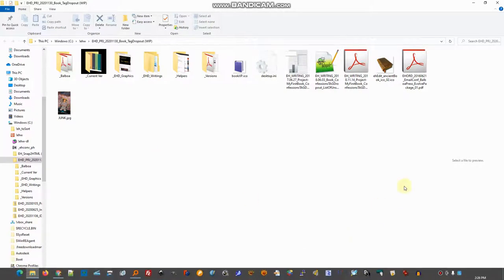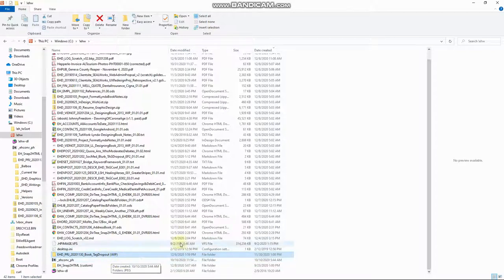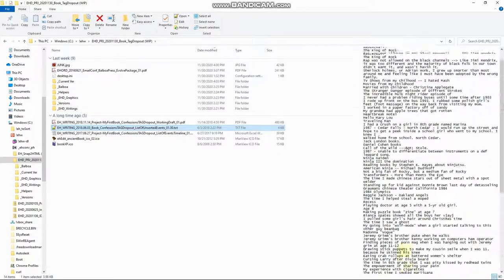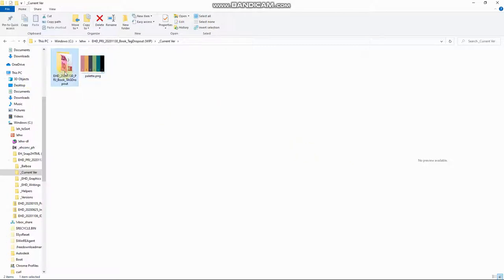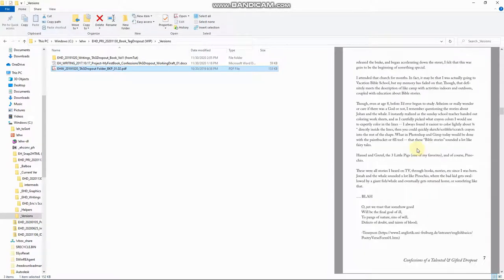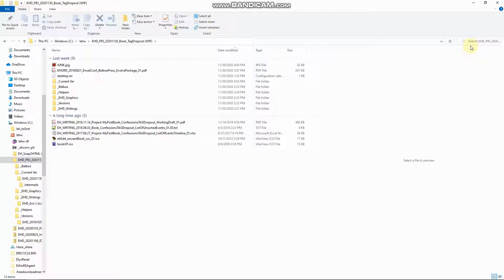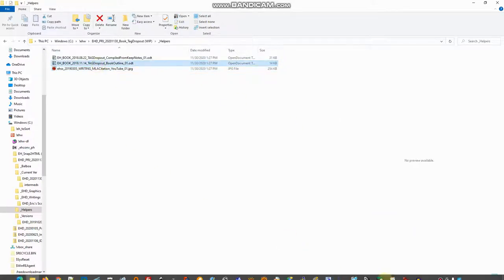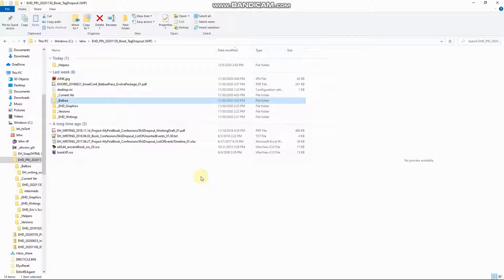Self Publishing Book Project: Confessions of a TAG Dropout - E003 (File Organization)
Hello friends! This is episode 3 in my self publishing project for my upcoming memoir: "Confessions of a Talented & Gifted Dropout"

Join me in this short episode as I discuss my file & folder organization framework. This video will cover:

- Building an InDesign master page book template for a photo book based on Nigel French's LinkedIn Learning course "Designing an Illustrated Book".
- Reviewing the details and specifics of Balboa Press' E-Volve publishing package (2016, no longer offered).
- We review the email I got in July of 2016, after ordering my E-Volve publishing package for around $600.

TIMESTAMPS:
0:00 - Intro
8:17 - EHD Writings
8:40 - Versions
12:22 - EHD Graphics
12:59 - Helpers

Balboa Press:
Here's a list of currently offered publishing packages:

ABOUT ME:

I am a multi-disciplined graphic designer based in Geneva, AL where I live in a little blue house with my wife and 9 cats. Yes, you heard that right -- and that's not even counting the two outside cats we care for! I know them each by name and love them all. That is my family that I live with on a tiny semi-rural deep south homestead we call Hepperle Manor.

I hope you get something valuable from this video. Whether it be entertaining, informative, or inspiring, we want to produce something of use and benefit to you good folks at home.

We'd love to know what you'd like to see -- leave us a note in the comments and we mention your name if your suggestion is chosen for a video!

Your love and support are greatly appreciated!